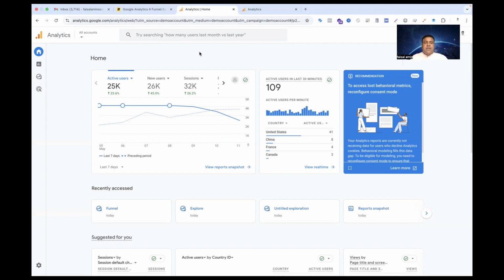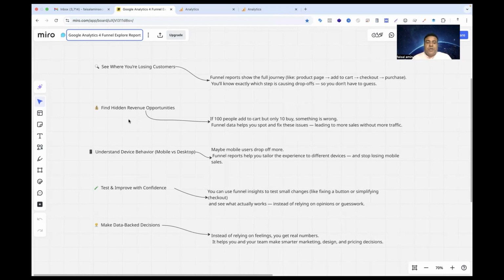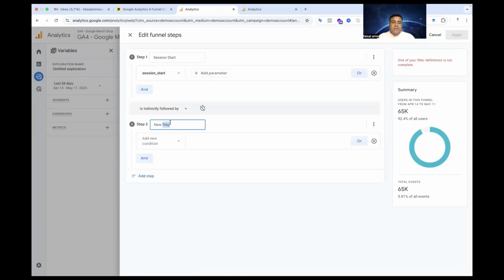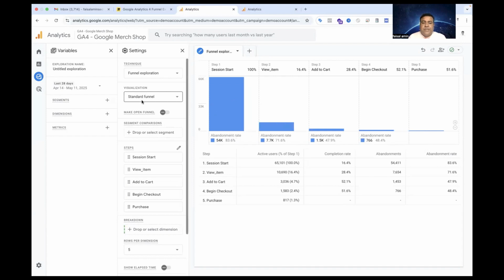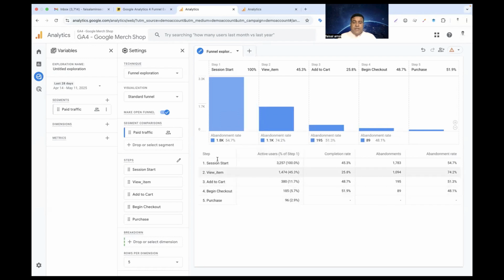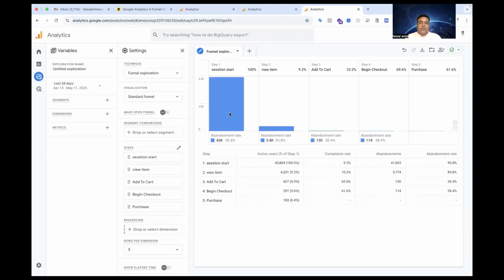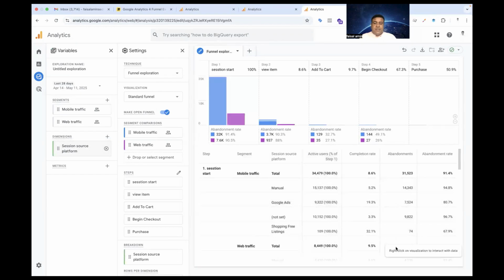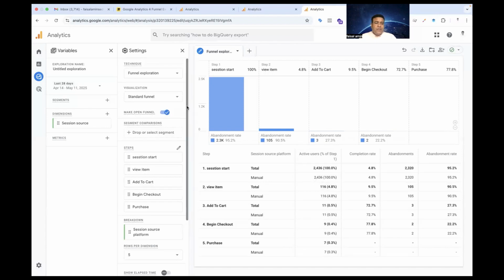Get GA4 Funnel Exploration Reports RIGHT with This 2026 Expert Guide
In this easy-to-follow tutorial, I’ll walk you through how to create a Funnel Exploration Report from scratch in GA4. This report is essential for understanding user journeys, identifying where users drop off, and optimizing conversions on your website or online store.

💡 What You’ll Learn in This Video:

✅ How to create a funnel in GA4 (step-by-step)
✅ Using segments, dimensions, and metrics in exploration
✅ Visualizing user paths: product view → add to cart → checkout → purchase
✅ Analyzing mobile vs. desktop drop-offs
✅ Finding hidden revenue leaks in your funnel
✅ How to fix drop-off points and improve user experience
✅ Making smarter, data-backed business decisions
✅ Real client insights from live GA4 setups

This is not just a report tutorial — it’s a business growth strategy using GA4.

📈 Whether you're running Facebook Ads, Google Ads, or organic campaigns — this report helps you understand what’s working and what’s not.

🛠 Bonus: You’ll also learn how to publish the report to your GA4 main menu for easy access by your marketing team or clients!

🔗 Watch Now and unlock better insights & more conversions!